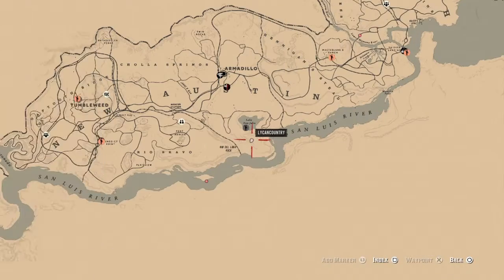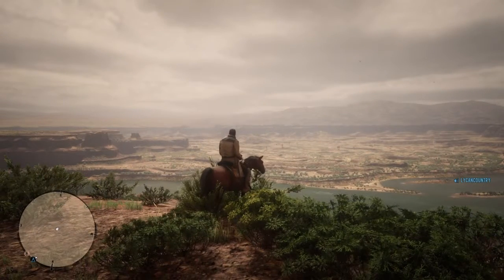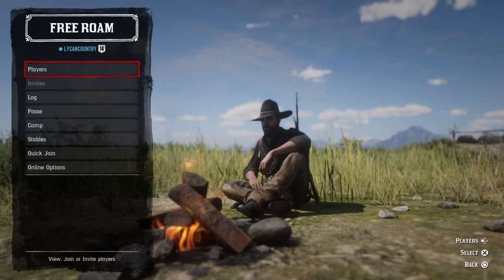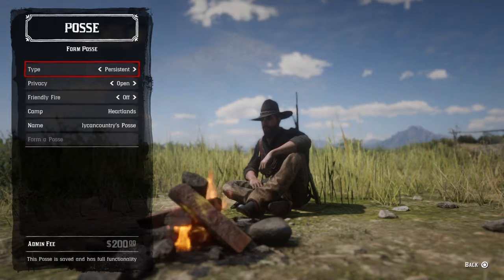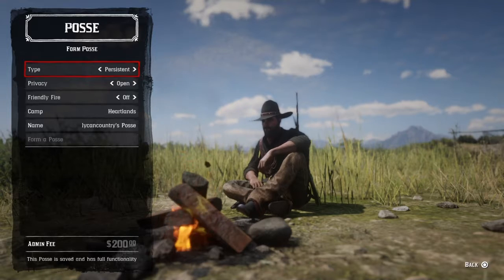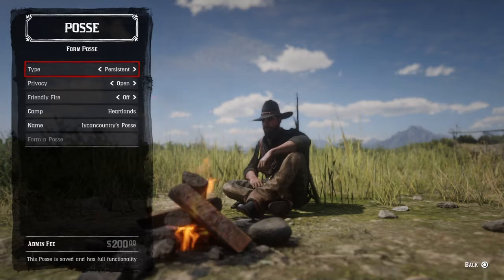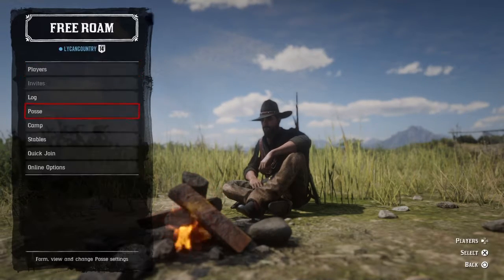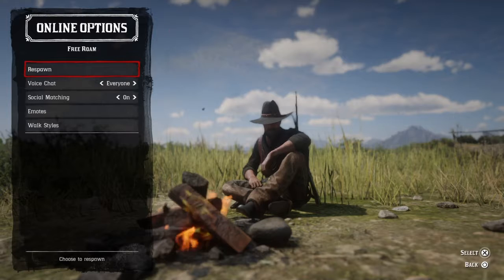RDR2 Online First Week Review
My first game review!!